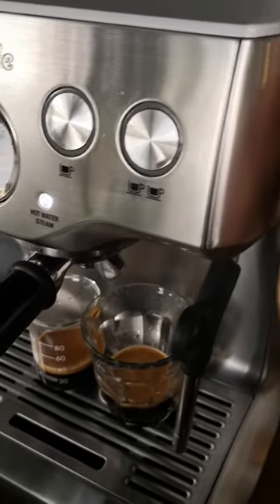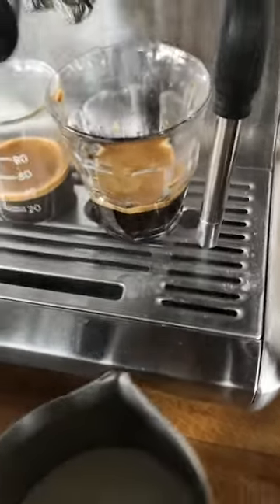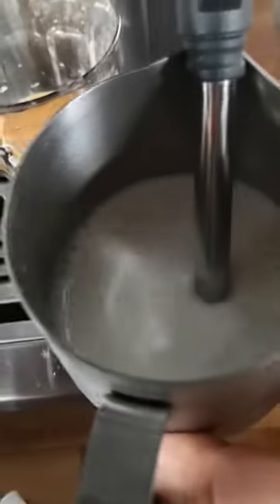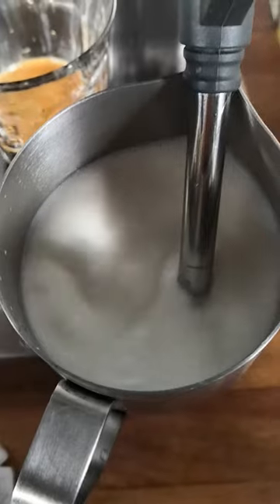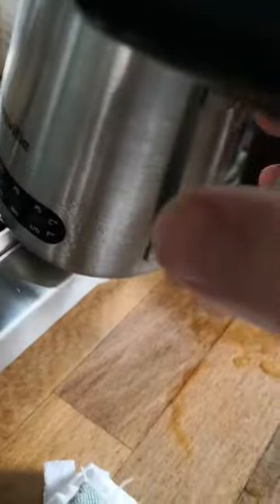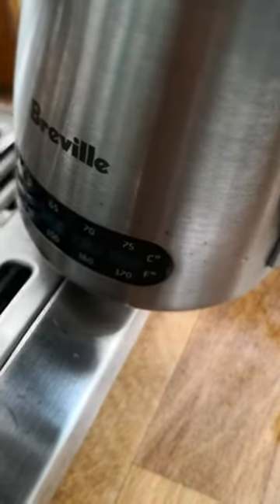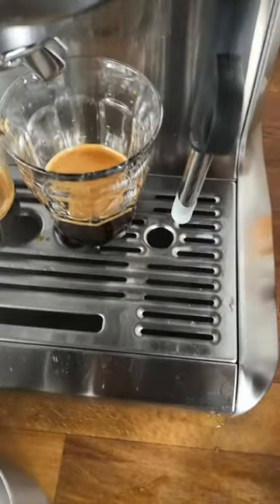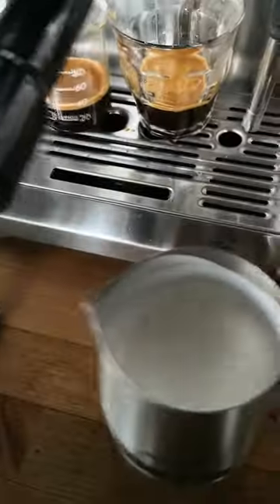Frothing/steaming/stretching the milk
Heating up to 65°C